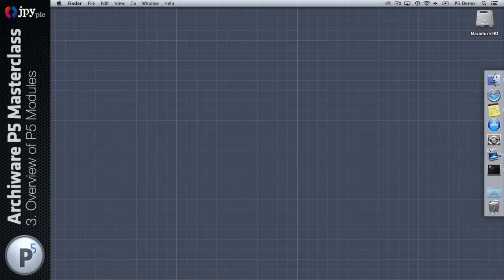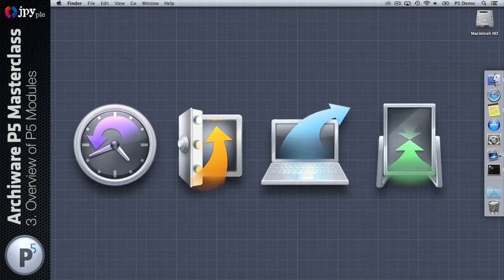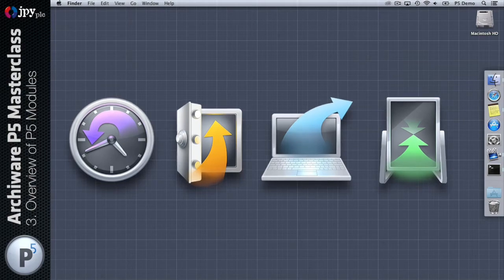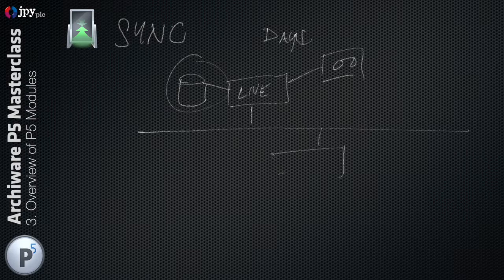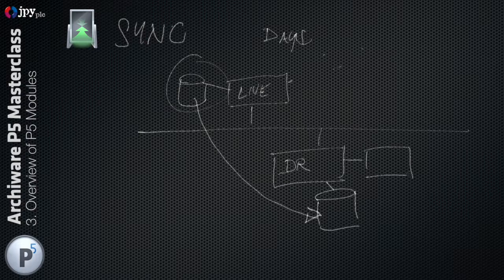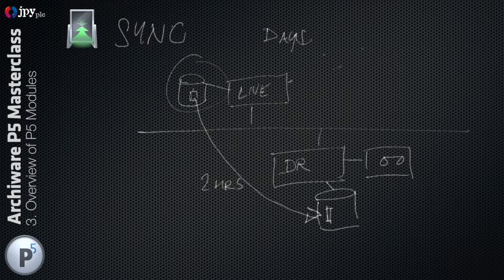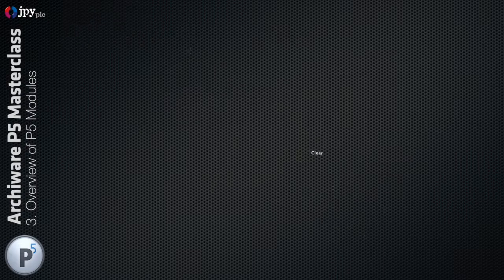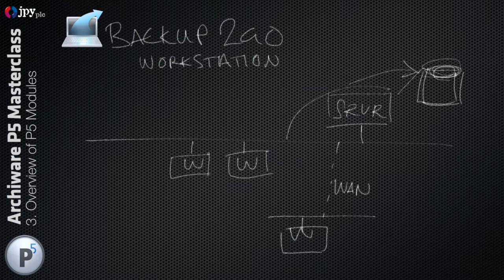Achiware P5 Masterclass, Part 3: Module Overview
An overview of each of the four P5 modules: Backup, Archive, Backup2Go and Synchronize. Find out how the Archiware P5 software suite can optimise your data management and keep your data and media safe at any stage in their life cycle.